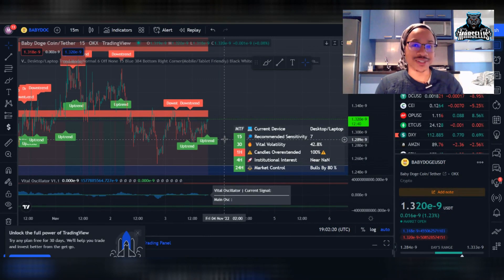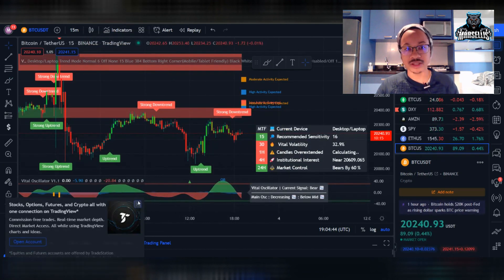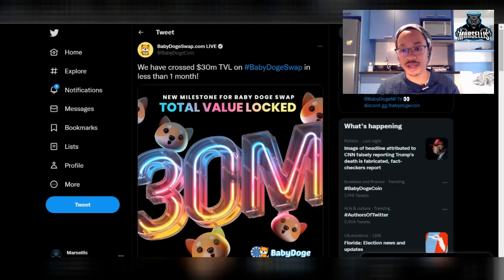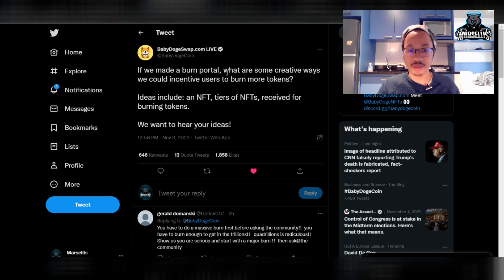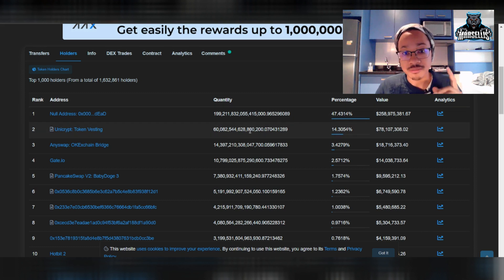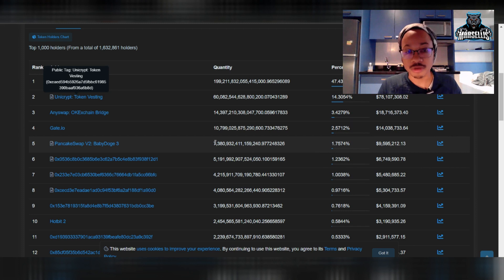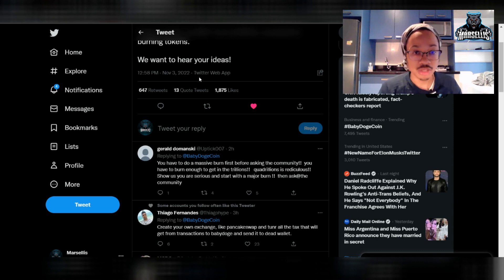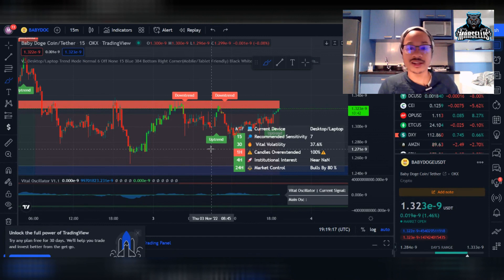What BABY DOGE Holders Must Understand About Massive Burns | Road To 100X | EP. 21